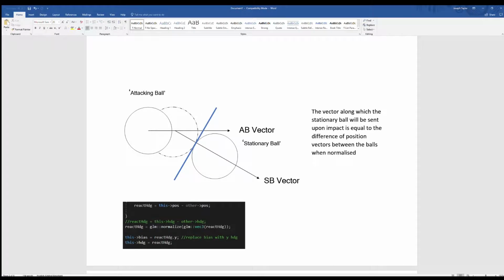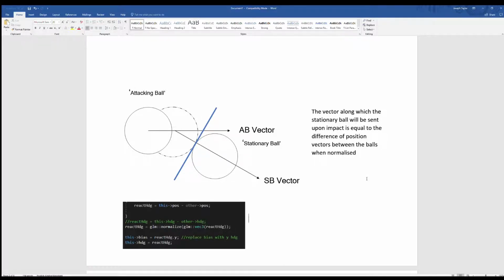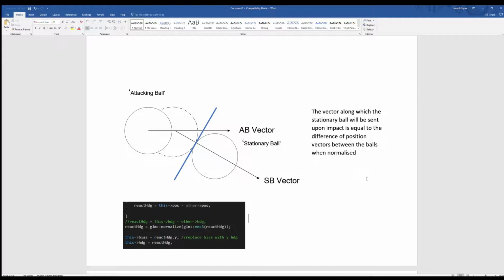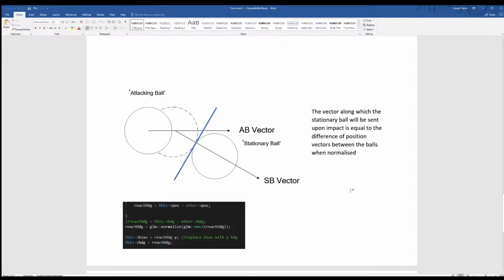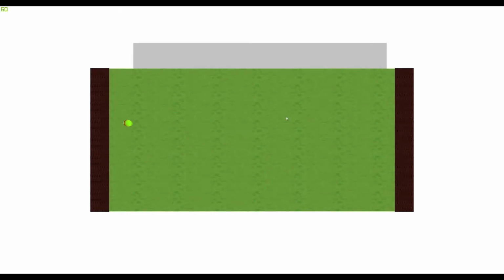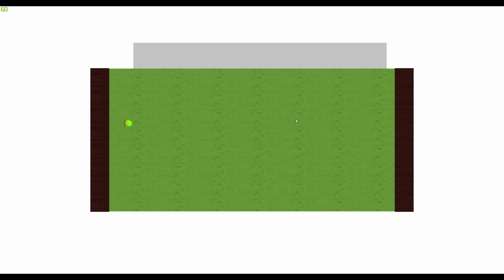217CR Coursework 2 - Joseph Taylor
Apologies for the static at the start of video sections.